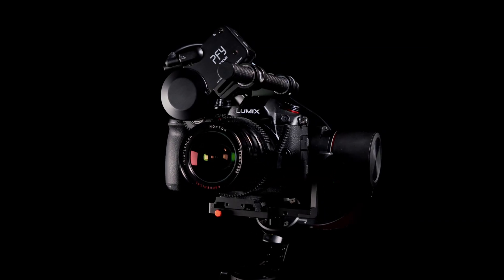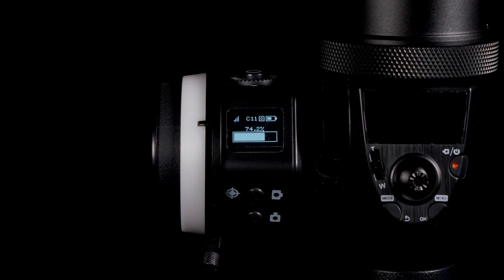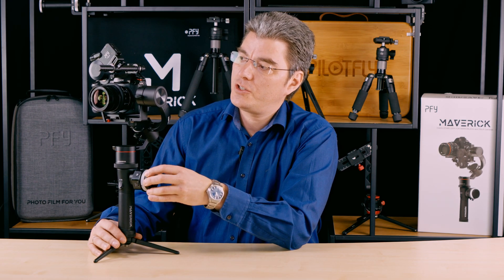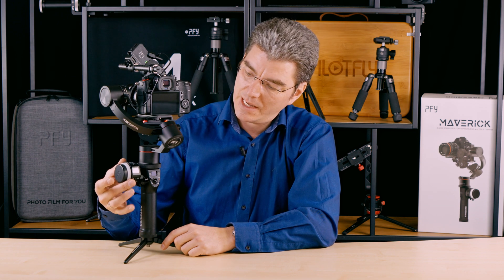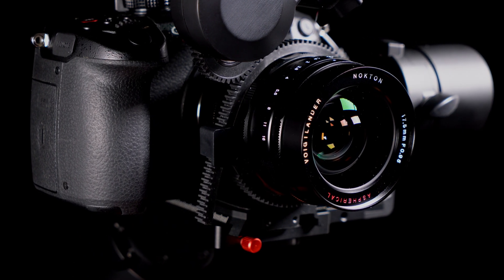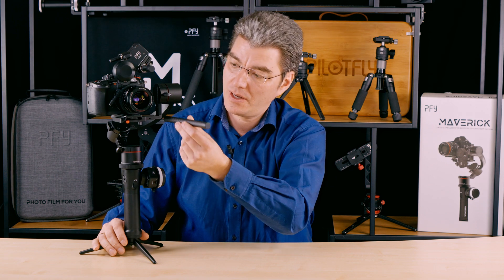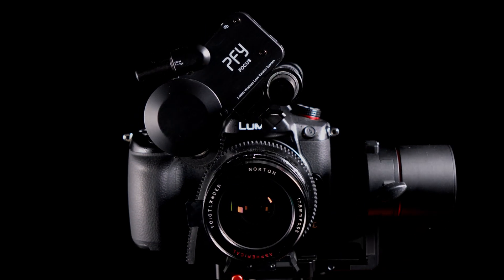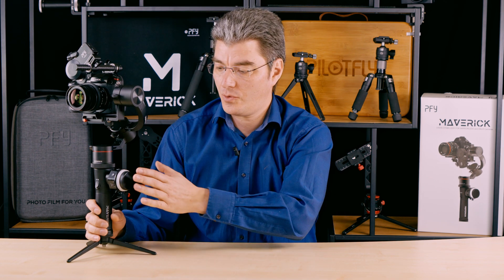PFY - Maverick - Tutorial 4 - Follow Focus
Introducing the new 3-axis gimbal stabilizer from PILOTFLY GmbH in Germany, the PFY MAVERICK series. In this video you will get the first look of the new Follow Focus System which comes with the Maverick.

This newly designed gimbal is packed with new features that will open up new creative ways of shooting. The new product line “PFY” created by Pilotfly Germany, is releasing all new gear to capture your creativity on and off set.